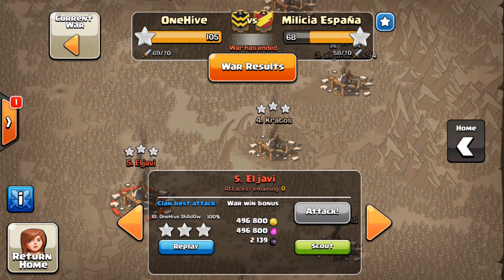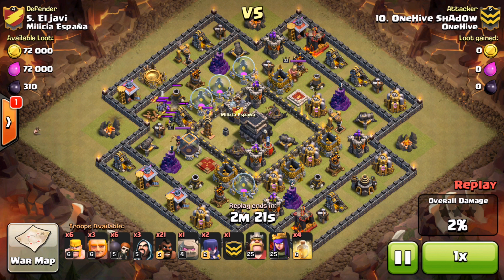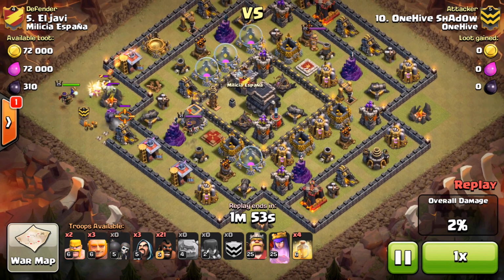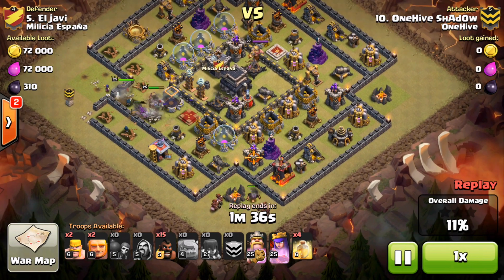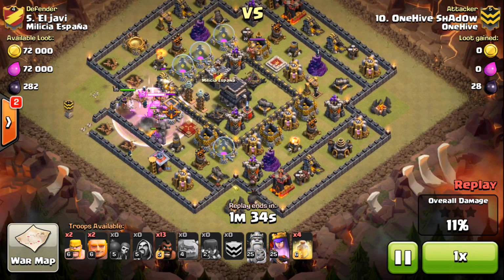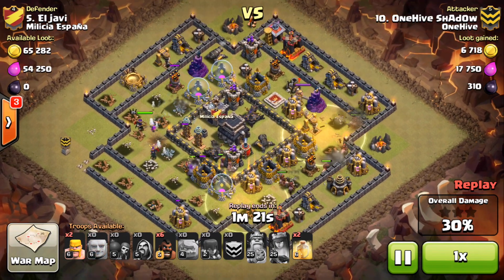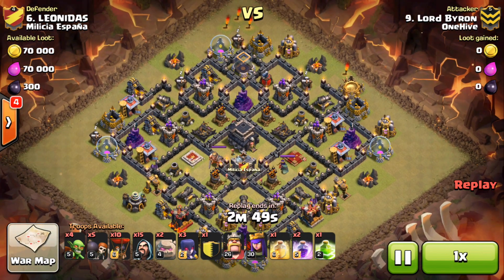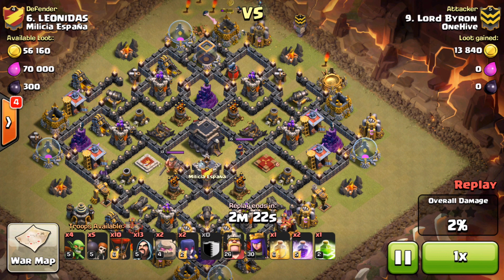OneHive War #182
OneHive puts up another perfect war.  Good job to everyone at OH and hope you guys enjoy this sample of the 3 stars we had in the war.